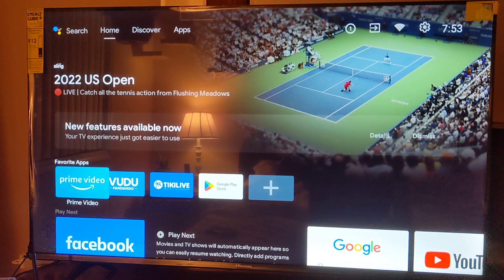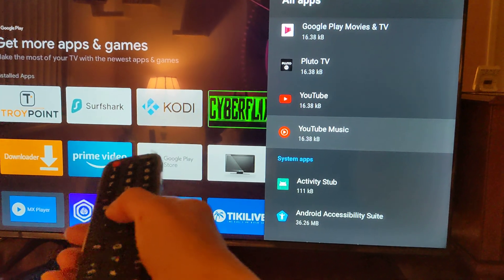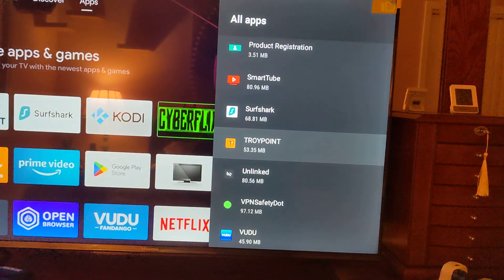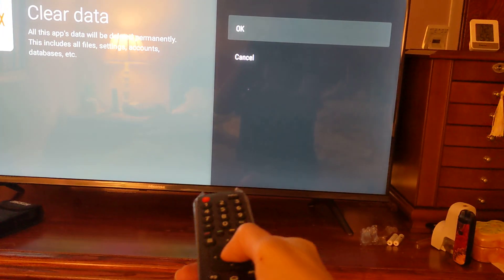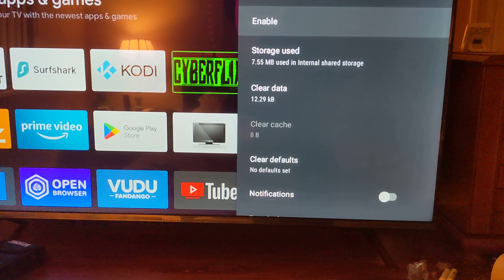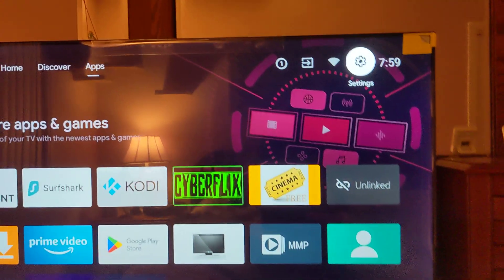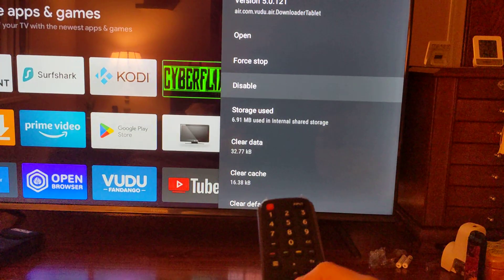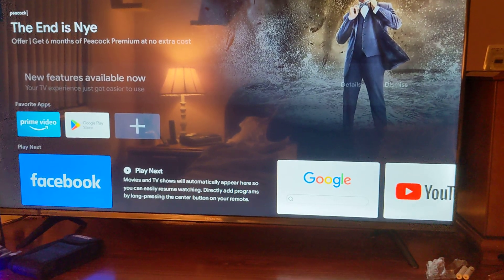How To Delete Unwanted Apps From Your [ Hisense, Toshiba, Samsung, LG, etc.] Android TV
How to delete or minimize and remove unwanted apps from your Android TV.

This is just the first in a series of how-to videos featuring everything from electronics, computers, cell phones, carpentry and repairs and improvements around the house, to cooking.